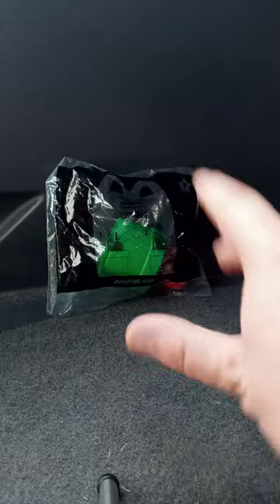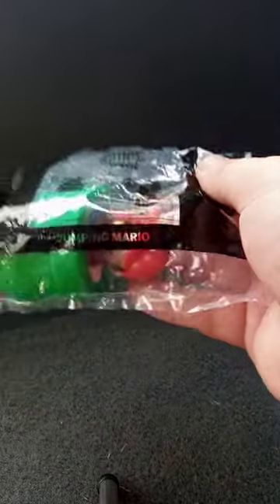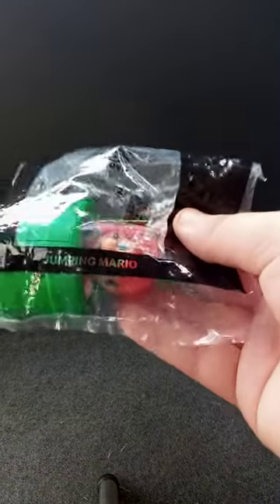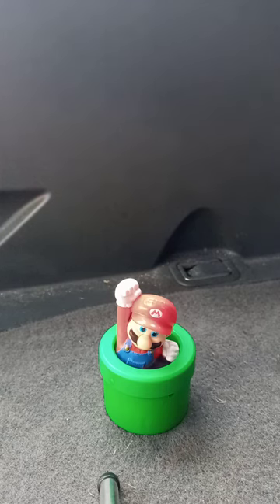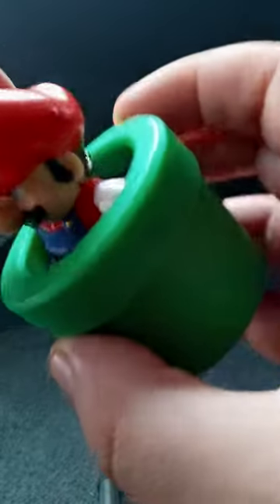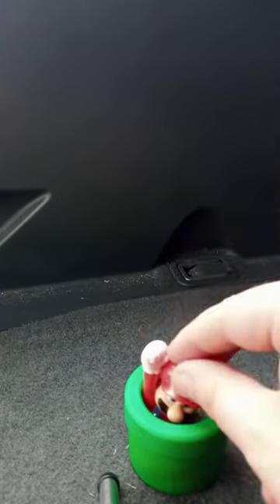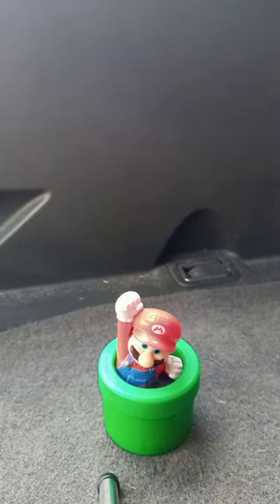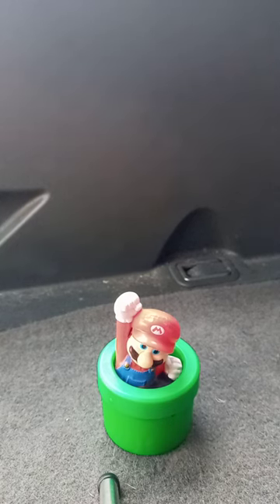2022 McDonald's The Super Mario Bros Movie Happy Toy 1 Jumping Mario Unwrapping